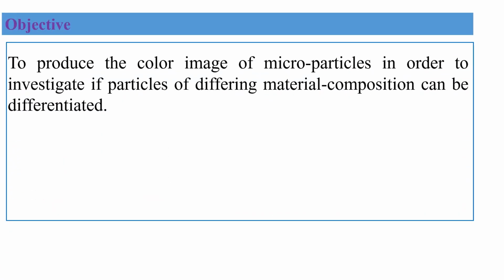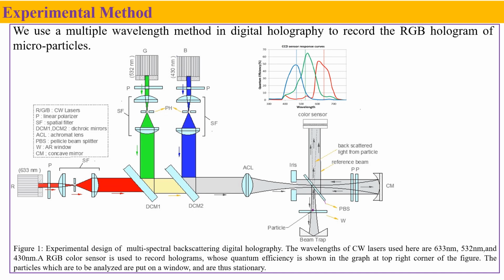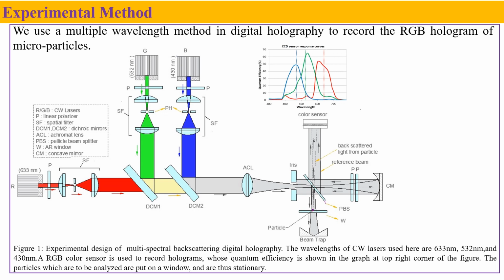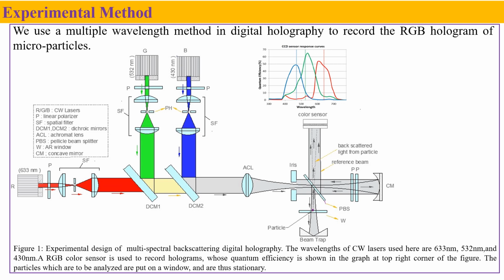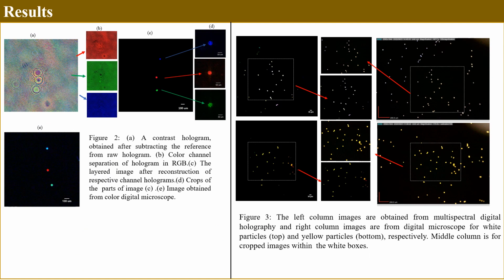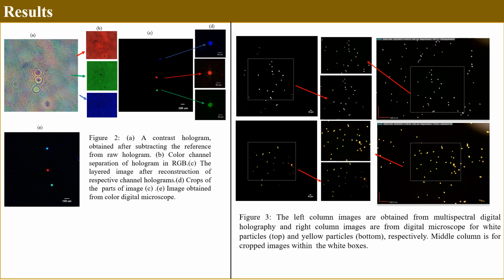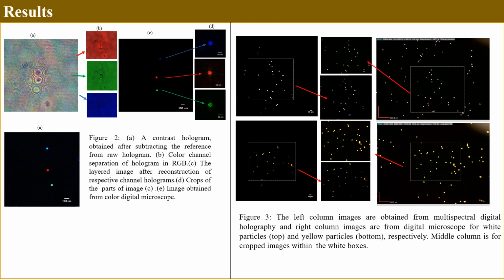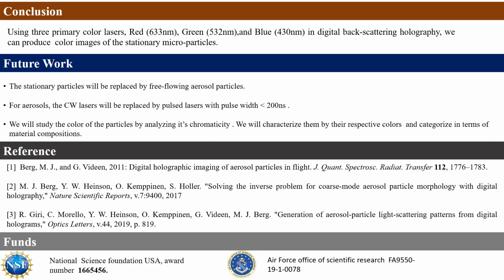Multi-spectral digital holography for microparticle characterization.